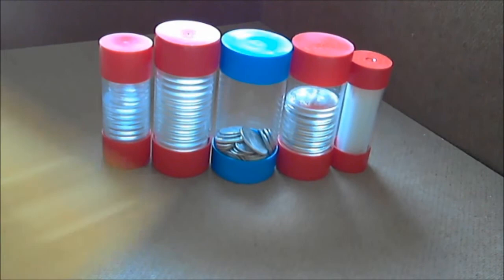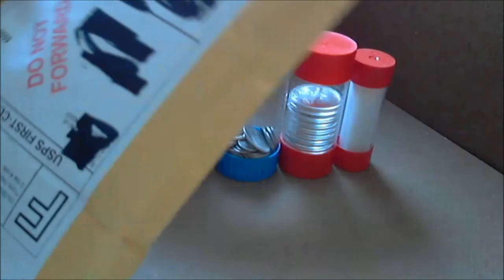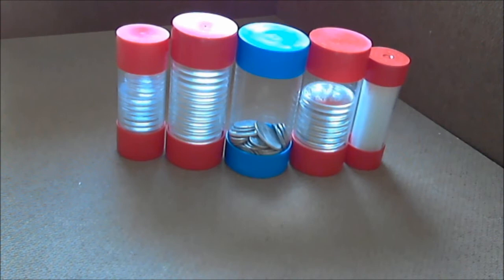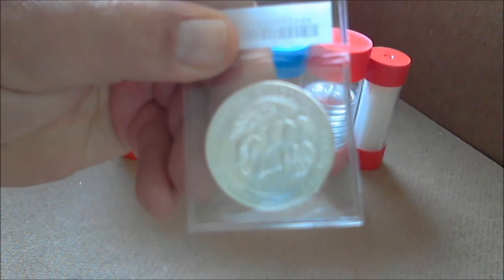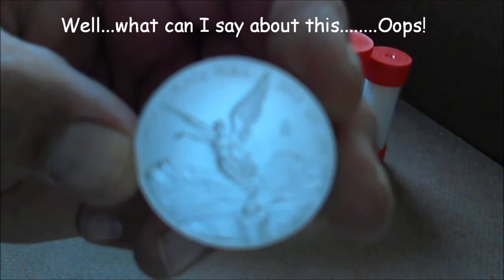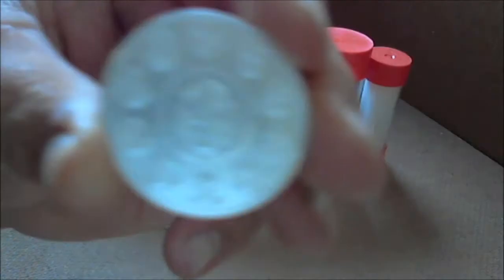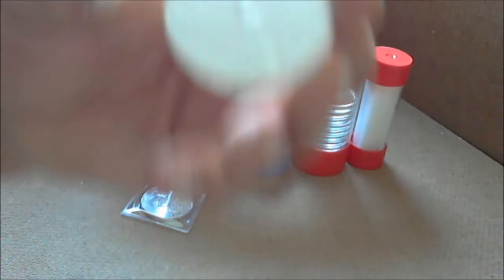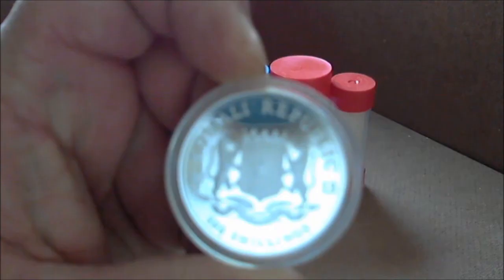Silver Stack Unboxing #6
Well I'm trying to get down a system so it should be the 6th unboxing